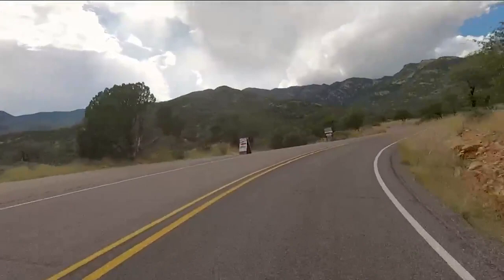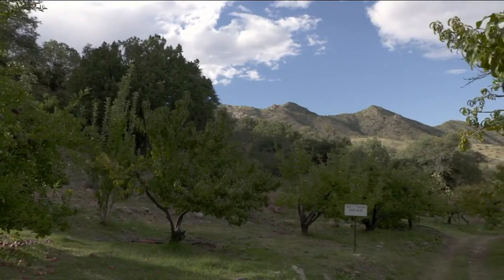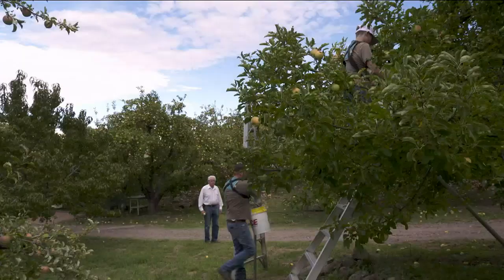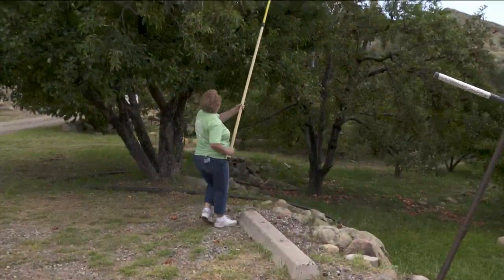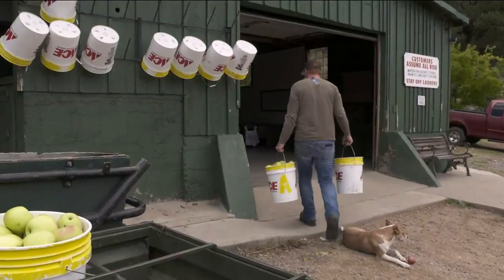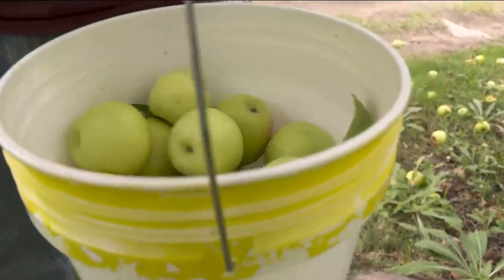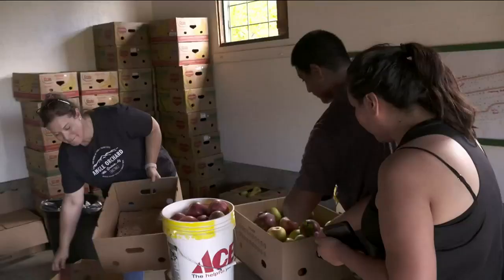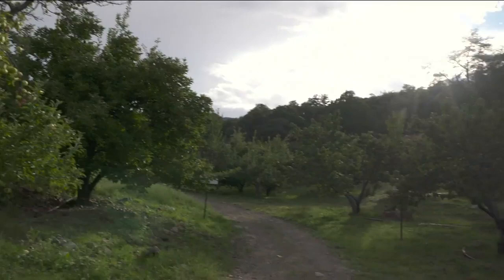Safford's Angle Orchard bringing good harvest across Arizona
The farm grows all kinds of tasty fruits in the northern part of the state.